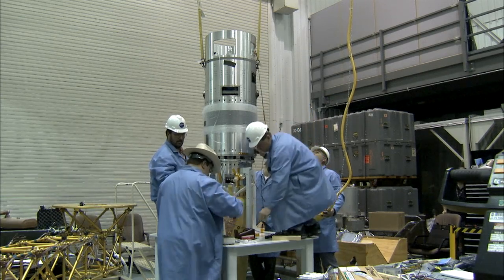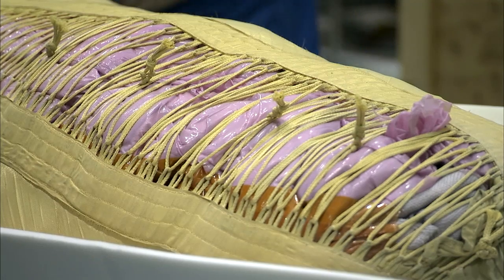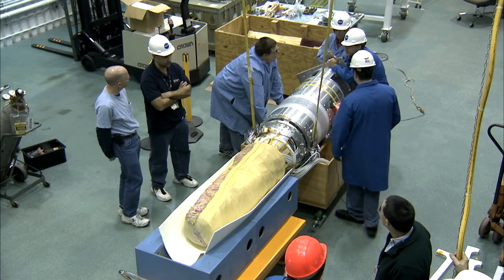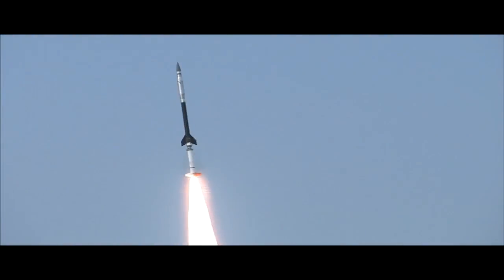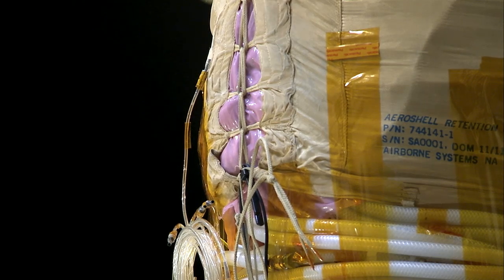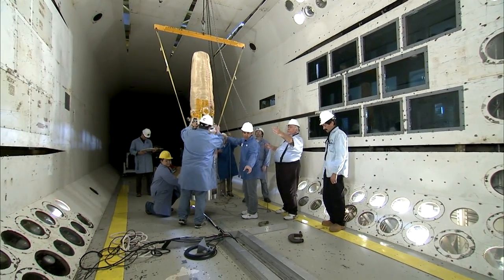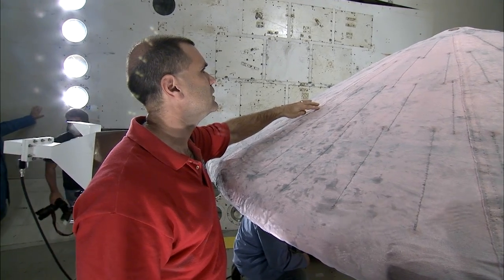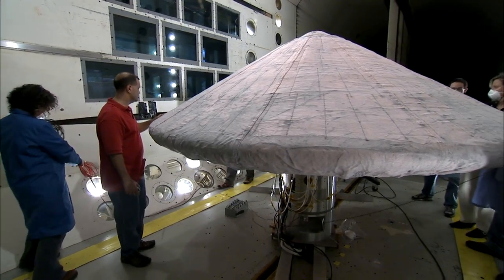Inflation of a spacecraft heat shield in a wind tunnel test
A giant cone of inner tubes stacked together may someday help cargo, or even people, land on another planet or return to Earth. NASA calls the spacecraft technology HIAD - Hypersonic Inflatable Aerodynamic Decelerator. A HIAD technology demonstrator - the Inflatable Reentry Vehicle Experiment will be launched in summer 2012.
A HIAD could allow NASA to send more scientific instruments to distant worlds, because it weighs less and can expand from being packed inside a rocket to accommodate larger payloads that can land at higher altitudes.